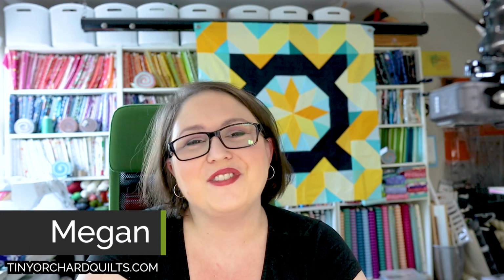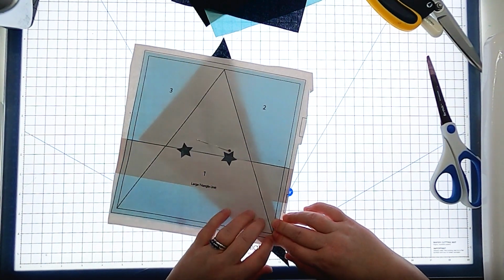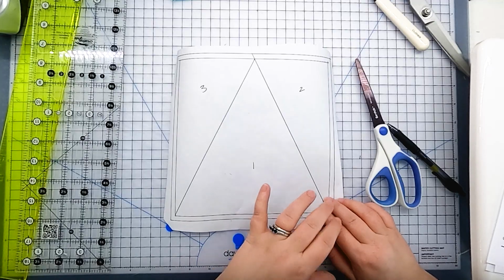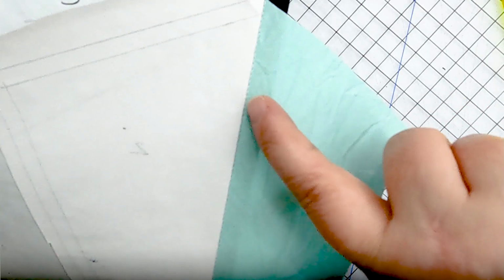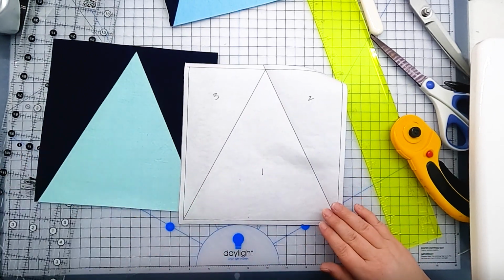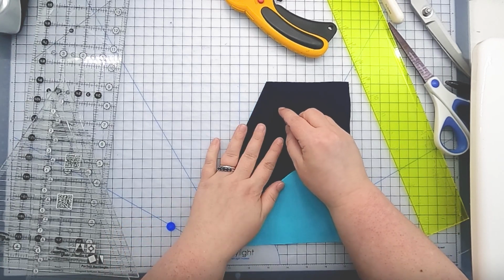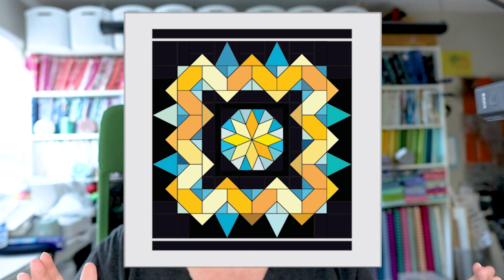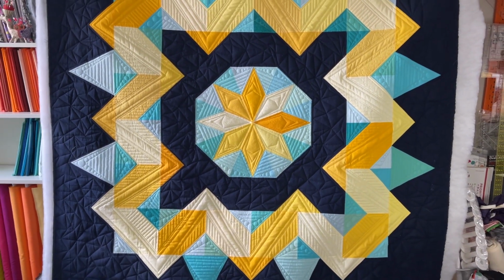One Block Made Three Ways! Freezer Paper, Rulers, and FPP in the Final Summer Skies Medallion Round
We are finally finishing up our medallion today!  This round has just two simple blocks--the flying geese unit we already made some of in a previous round and a new large triangle block.  To have some fun, we are going to make this single block three ways!  Traditionally pieced with rulers, foundation paper pieced, and freezer paper pieced.  They all have their advantages and I encourage you to try them all to see which you like best :). After we finish those blocks, we talk a little about options to make your quilt a little bigger and then talk quilting.

❤️Video Chapters:
0:00 Hello!
0:11 Cutting list & Flying Geese
0:59 Foundation Paper Piecing
5:20 Freezer Paper Foundation Paper Piecing
17:16 Rulers & Traditional Piecing
21:02 Comparison of the 3 Methods
21:43 Assemble the Borders
23:55 The Final Border!
27:44 Quilting!

I used a variety of Aquas and Yellows from my stash--all my favorite solid line, Kona cotton

☕️ Did you love this and want to say thanks?

😍 Did you see something you love in the background somewhere?  I've compiled links to all my favorite sewing things